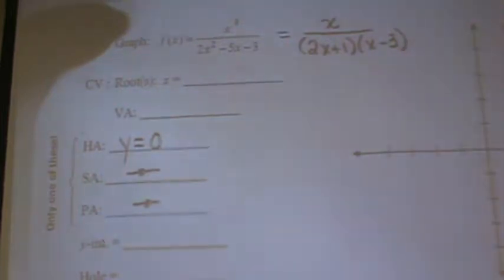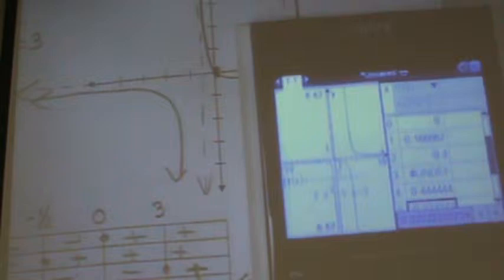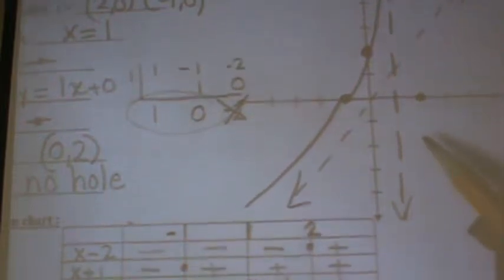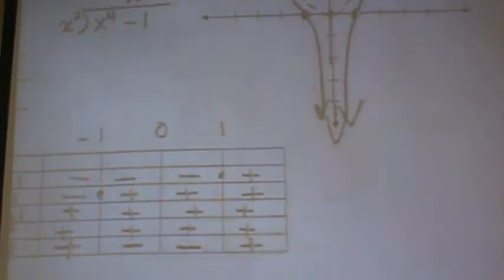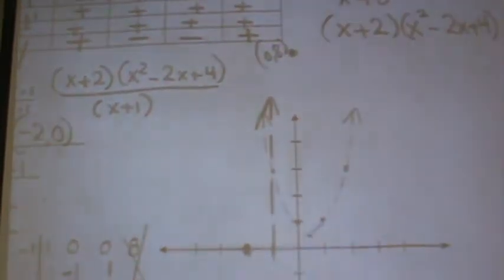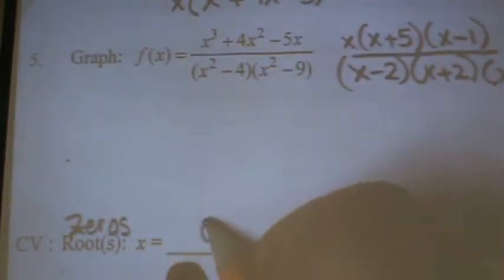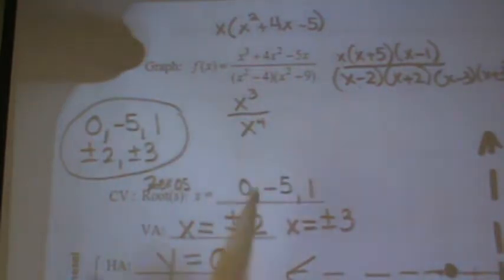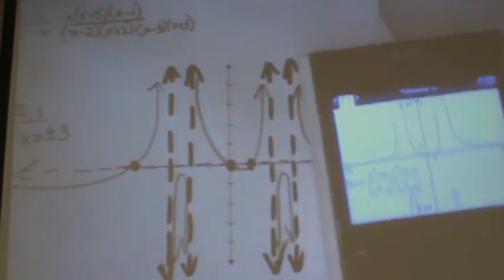8 December 2014 PreCalculus 4.4 Notes